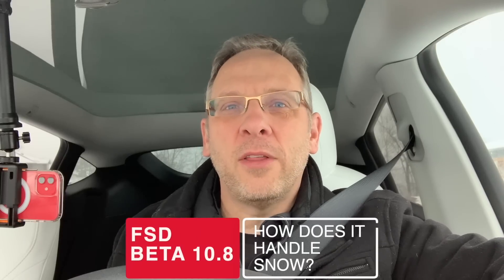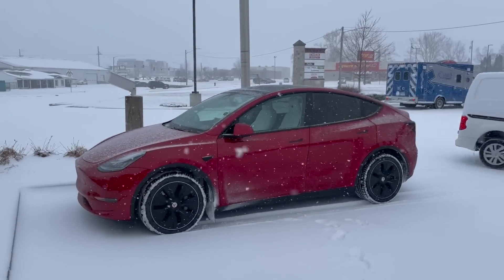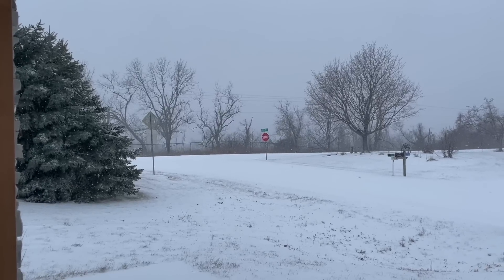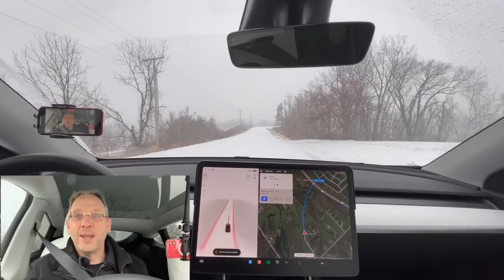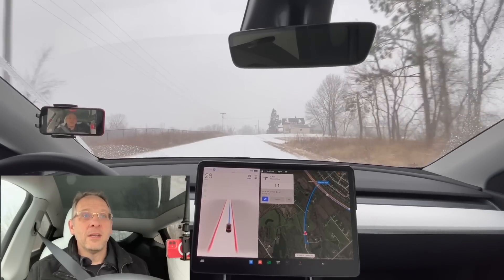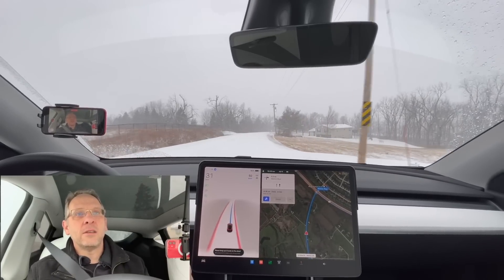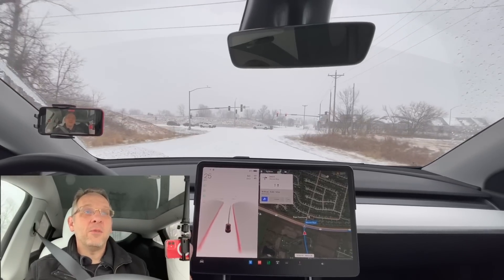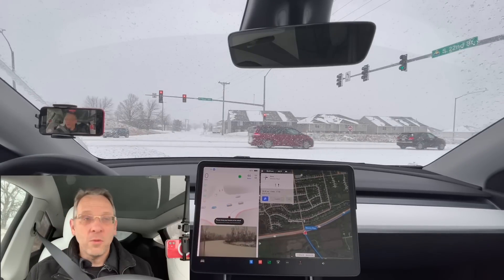Tesla FSD Beta 10.8 - Fails Hard In Snow!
Tried FSD Beta 10.8 during our first real snow fall in Iowa. Turns out it was a horrible fail. However, that was to be expected. The roads were bad. Overall, FSD is still amazing on clear roads.

My Car
⚡️ Early 2021 Tesla Model Y LR
⚡️ Multi-Coat Red
⚡️ White Seats